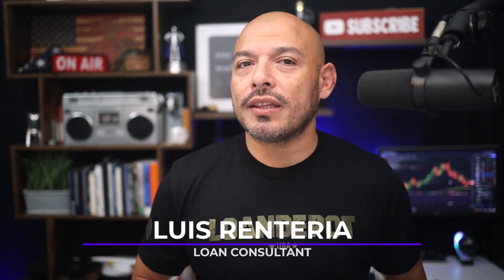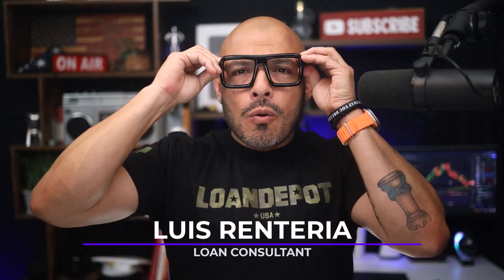🏡 The VA Home Loan: Unlock Your Home Ownership Dream!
The VA Home Loan is a unique opportunity exclusive to our nation's heroes. Whether you're active duty, a veteran, or a surviving spouse, this super loan could be your key to affordable home ownership! 🇺🇸✨

Join me as we explore the ins and outs, benefits, and incredible hacks of the VA loan. 👍💬

0:00 Intro to the VA Home Loan
0:52 Who it's for
1:13 Affordability
1:38 Credit Requirements
2:03 Monthly Payments
2:35 Assumability
3:06 Investment Property
3:51 Funding Fee
3:59 Buy a 4Plex
4:29 IRRRL
4:54 Not your Ordinary Loan

⚜️ NMLS #249081
📍 Nationwide Lender
Luis Renteria
Loan Consultant NMLS ID #249081
loanDepot, LLC 174457